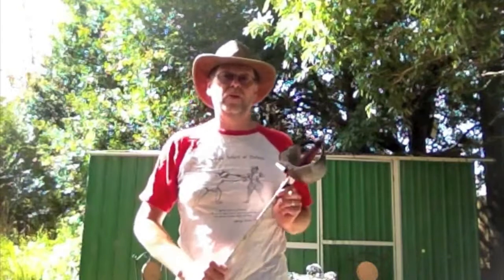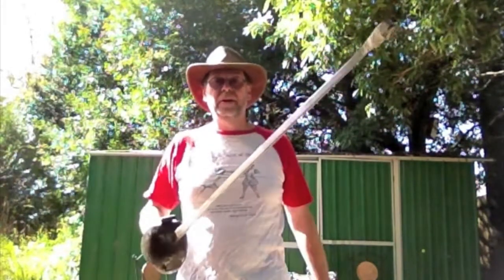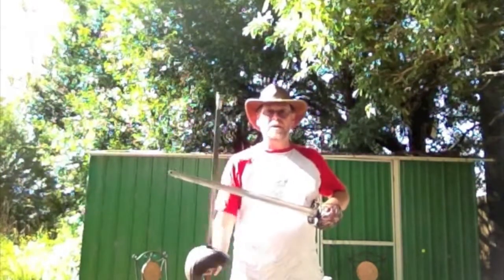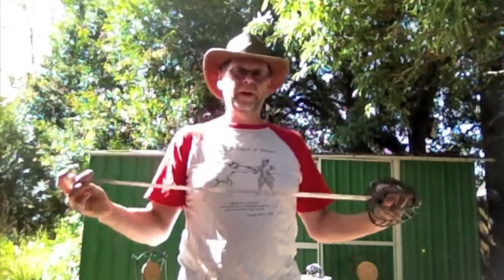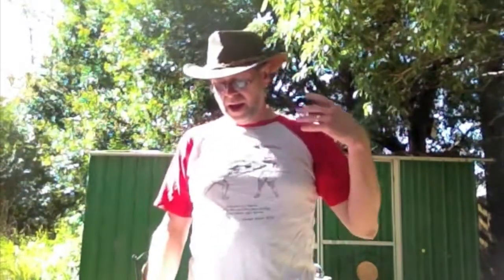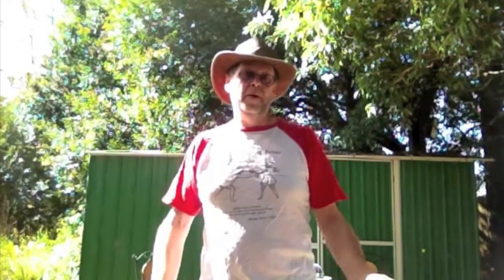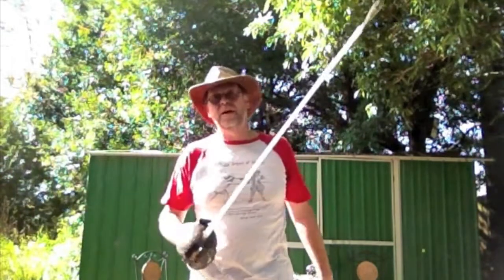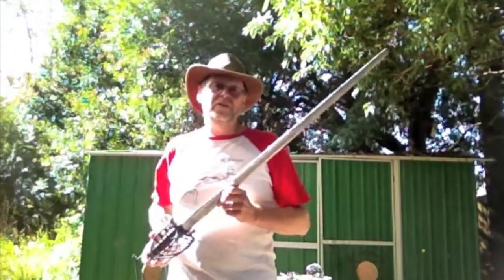Choosing the Right Broadsword Part 1: Silver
What sort of sword is appropriate for Silver's single sword?